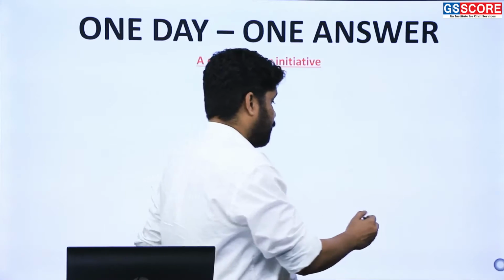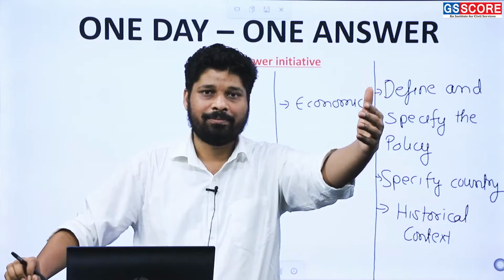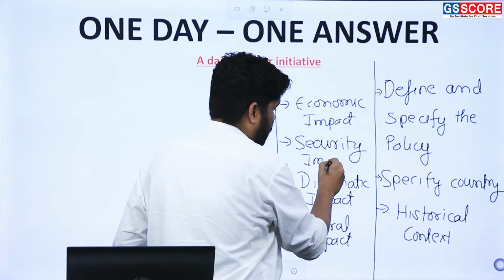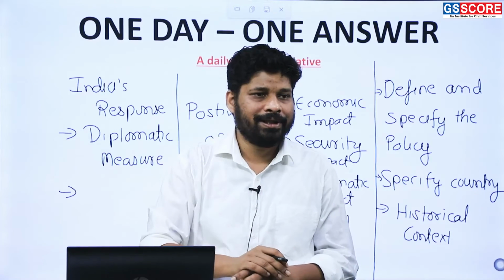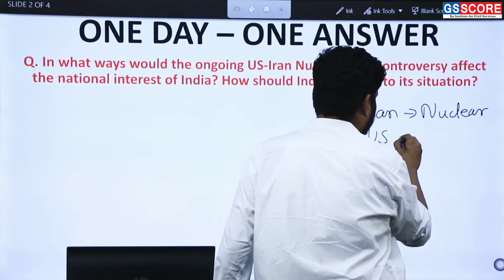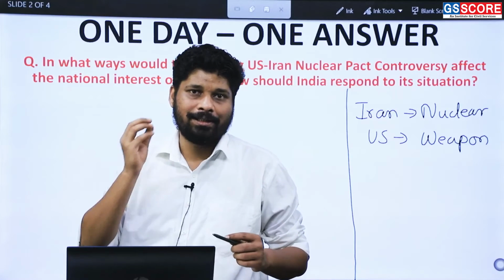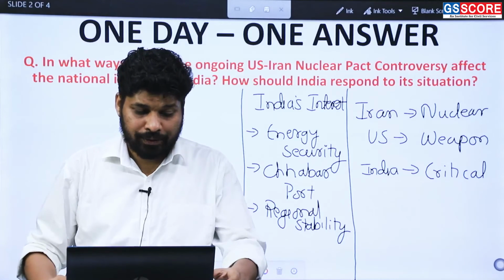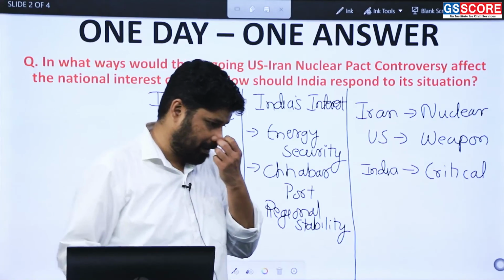One Day One Answer: UPSC Daily Answer Writing Practice | Policies of Other Countries Affecting India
Welcome to the One Day, One Answer series, where we focus on daily answer writing for the UPSC Civil Services Examination. In this series, we tackle Previous Year Questions (PYQs) and Current Affairs-based topics to help you structure your answers and master the art of clear expression — the ultimate reflection of your thought process.

In today's session, we explore:
The purpose of answer writing: Beyond structuring, it's about expressing ideas with clarity.
Concept building: Breaking down complex topics like the Policies of Other Countries Affecting India, linking them to subtopics, and understanding their broader significance.
Depth of analysis: Including data, facts, diagrams, and flowcharts to add value to your answers.
Answer structuring: Effective organization and increasing speed by sharpening conceptual clarity.
Subject: International Relations

⚡🔴 Practice Question: See the First Comment.

👉Steps to send responses:
2. Write the question and corresponding Marks.
3. Write Answer
4. Scan it into a pdf
5. Send it on telegram

Note: Responses/Answers without Name and Number will not be entertained. Responses can be sent by typing the answer with the above details.

The discussion will Occur at 7 pm same day for doubts and queries on the Telegram Group.

🕒 Video Schedule:
Daily video at 11 AM (Monday to Friday)
Discussion closes at 7 PM on Telegram